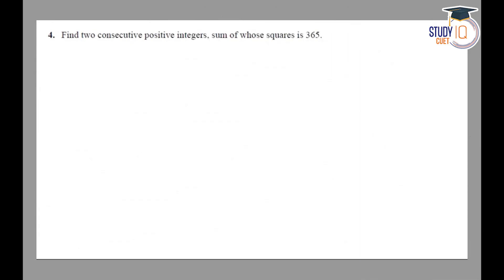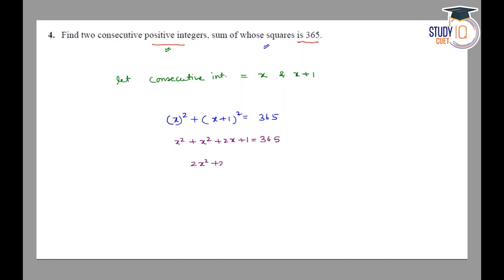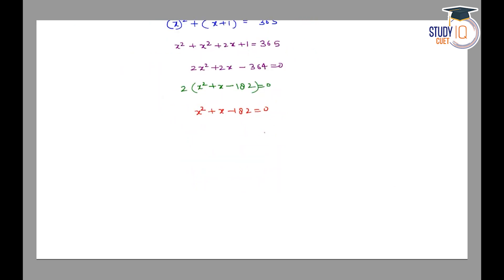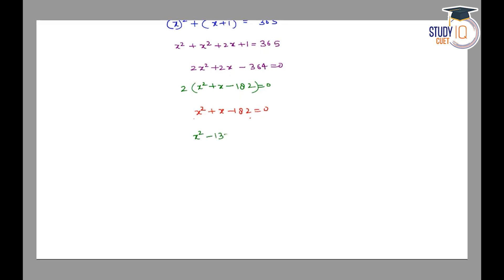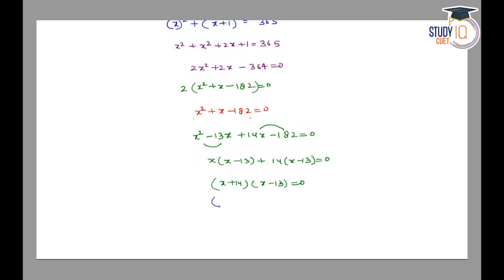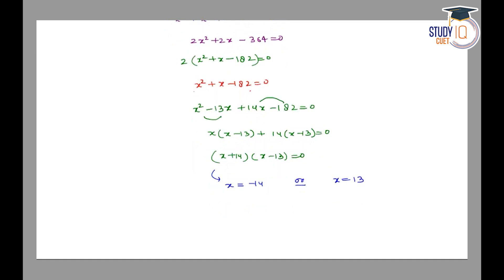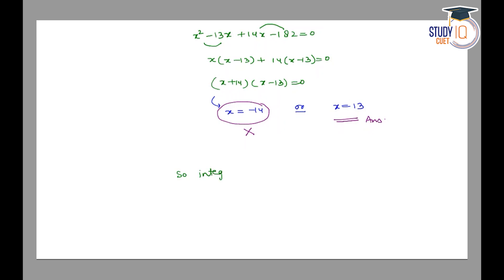NCERT Solutions Class 10 Maths Chapter 4 Exercise 4.2 Question No.4 | Quadratic Equations